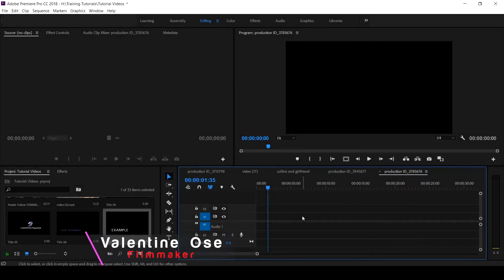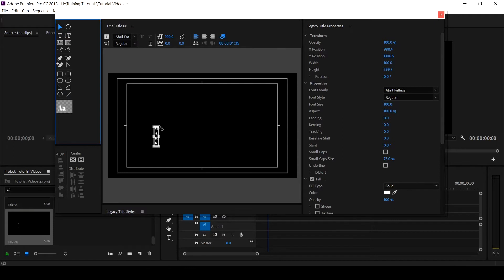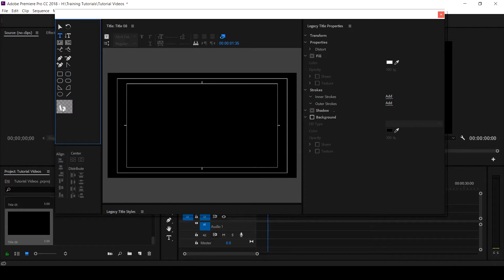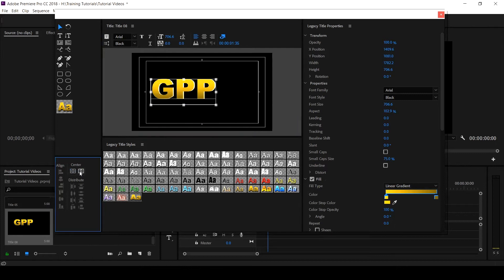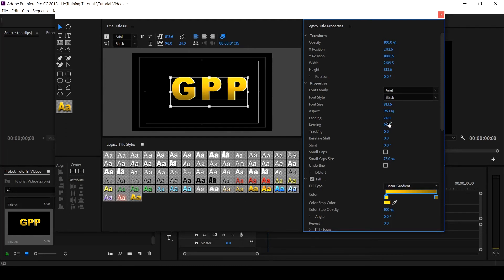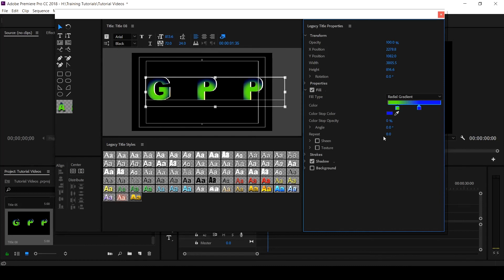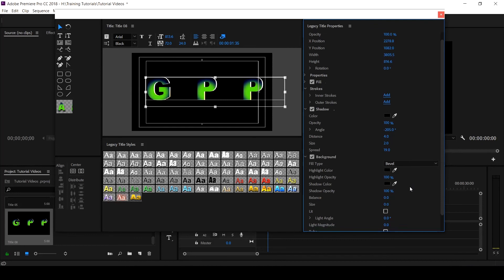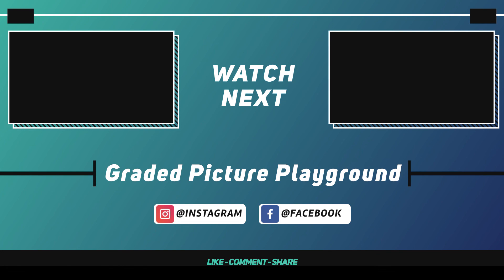ADOBE PREMIERE PRO TUTORIAL: LEGACY TITLE PROPERTIES inside Premiere Pro CC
"Graded Picture Playground" This is a step by step tutorial on "how to use LEGACY TITLE properties inside Adobe Premiere Pro CC". At the end of this tutorial, you will be able to use the Legacy title to create titles for your project.

DOMESTIC ACCOUNTS:
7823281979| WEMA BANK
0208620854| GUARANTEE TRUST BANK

Watch other Video tutorials of Premiere Pro video Editing